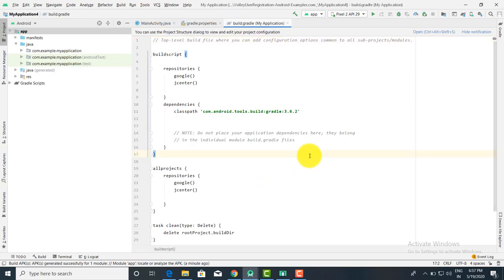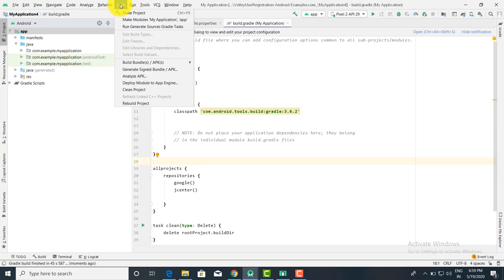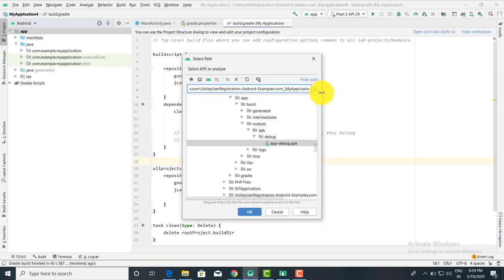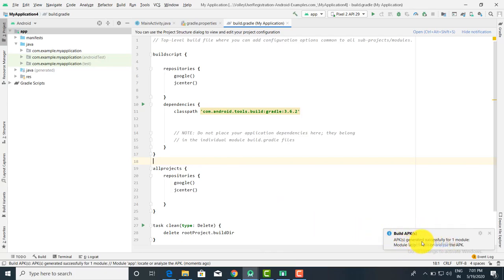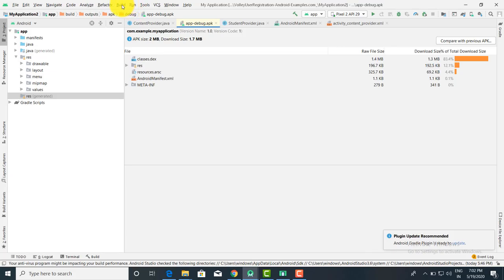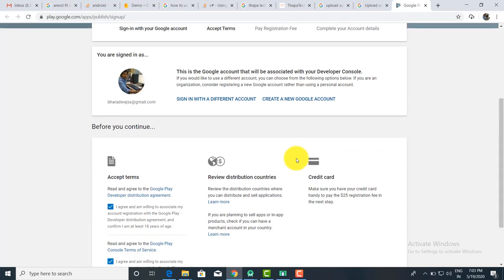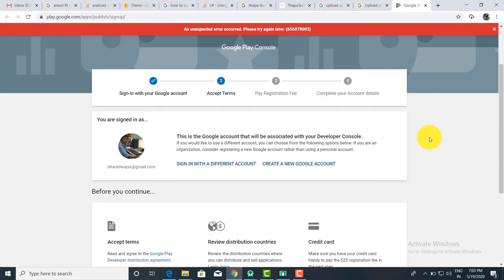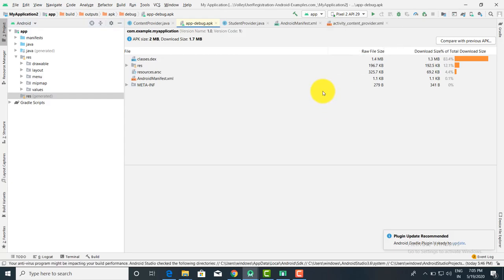Android Lecture 20